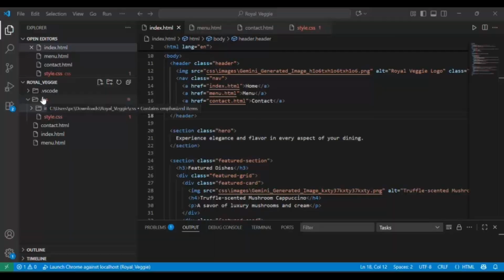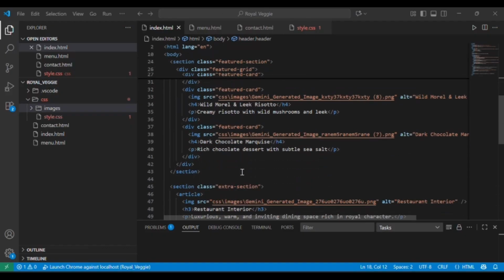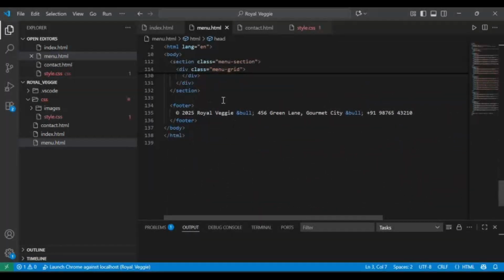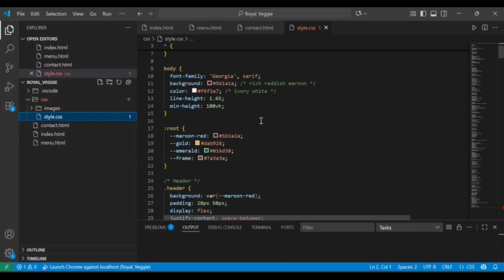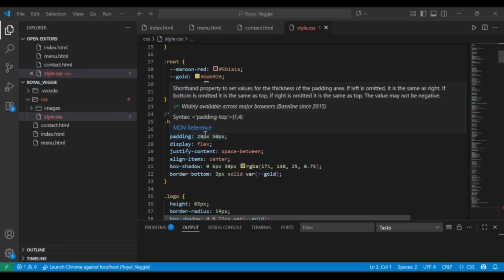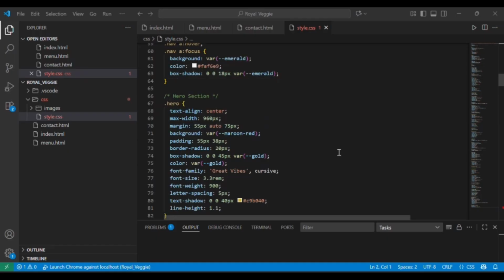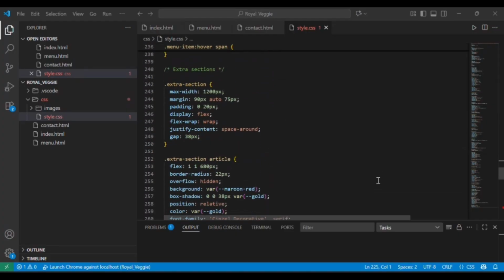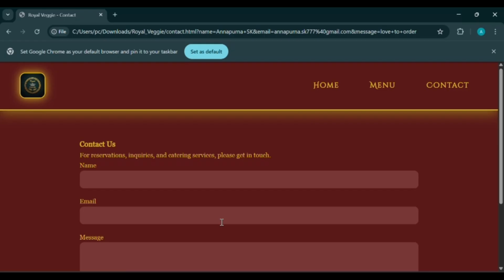Frontend web - Royal Veggie | FSD | Asgn-1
This project, Royal Veggie, is developed by Annapurna S.K, a 5th-semester B.Tech CSE student from GM University, Davanagere, as part of the Full Stack Development – Assignment 1 (Front-End Development).

The Royal Veggie website is a front-end development project designed using only HTML and CSS. The HTML file builds the structure of the webpage with sections such as the header, hero section, featured dishes, menu, and extra sections for additional content. It ensures a clear layout and smooth navigation throughout the site. The CSS file (style.css) defines the entire visual appearance of the website — including fonts, spacing, alignment, and hover animations — using modern web design techniques like Flexbox and Grid. Custom variables are used to maintain a consistent royal color palette of maroon, gold, and emerald across all sections. The design highlights elegance through soft shadows, rounded corners, decorative fonts, and responsive layouts that adapt to different screen sizes. Overall, the project demonstrates creativity and technical understanding of HTML and CSS in building a professional, visually appealing, and well-organized vegetarian-themed website.